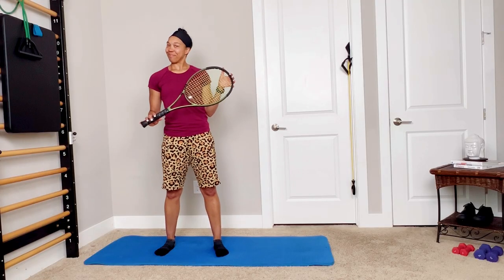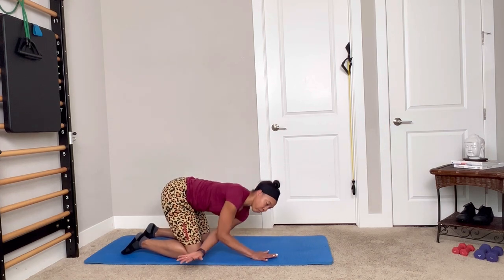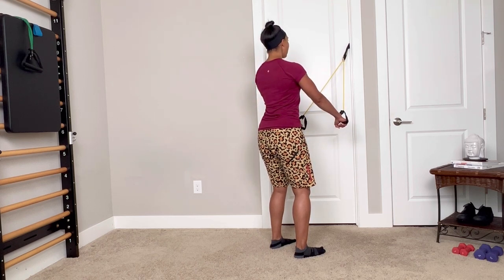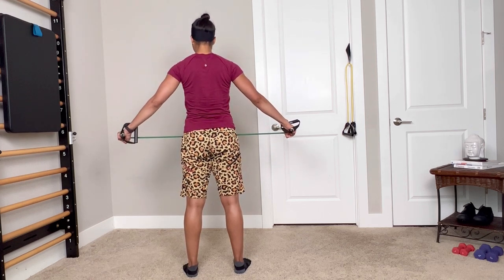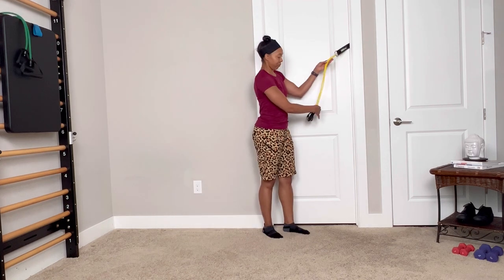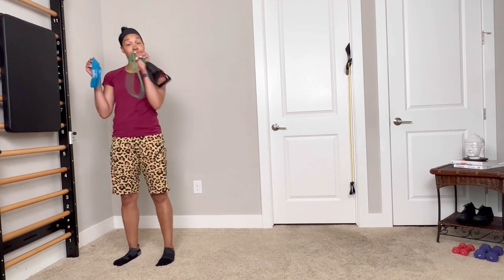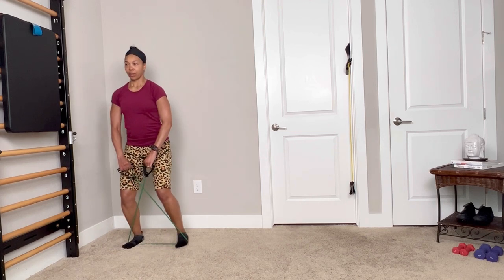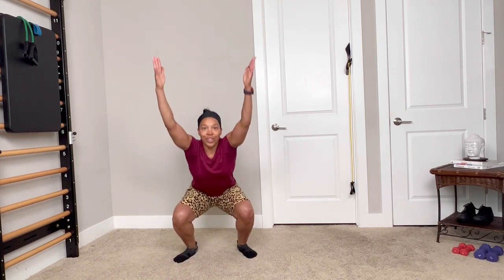Ultimate Warm-Up Routine for Paddle Sports | Tennis, Pickleball & Padel Fitness Prep!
Are you ready to ace your game?

Whether you're a tennis enthusiast, pickleball player, or padel fan, a proper warm-up is key to enhancing performance and preventing injuries. In this video, we bring you a comprehensive warm-up routine tailored specifically for paddle sports.

Join us as we guide you through dynamic movement patterns and mobility exercises, designed to activate your muscles and get you game-ready. Our warm-up sequence is perfect for players over 40, ensuring you stay agile, strong, and injury-free on the court.

Feel Your Core is here to empower you with the knowledge and confidence to play your best game yet. Let's transform those pre-game jitters into unstoppable energy!

👍🏽 Like this video if you found it helpful and share it with your paddle sports buddies.

Equipment:
* Exercise Mat (1/2” thick)

* Perform Better Mini Exercise Bands (4pack, 9”x2”)

* Resistance Band Set w/ Handles & Door Anchor

Exercises:
* 10 cardio warm up (bike, jog, row, leg swings, high knees, butt kicks) - not in video
* Cat | Cow
* Thread the Needle
* Band Chest Expansion w/ Cervical Rotation
* Band OH Press
* Band “Dislocates”
* Band Pull Aparts
* Band ER/IR
* Monster Walks
* Roll Down to Mobility Squat
* Lateral Lunges w/ Rotation

Courses:
*FREE* 5 Day Core Challenge ~